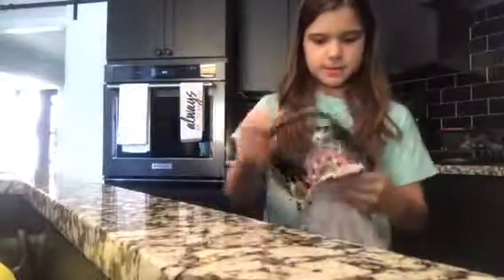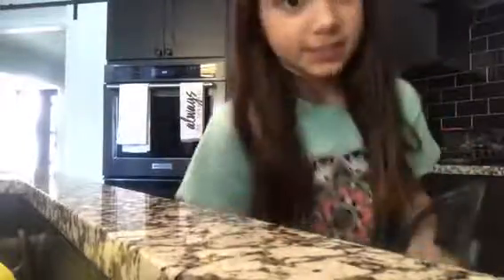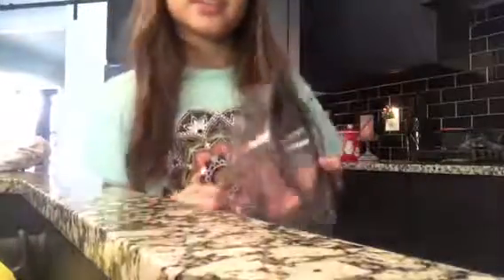Kennah does dishes